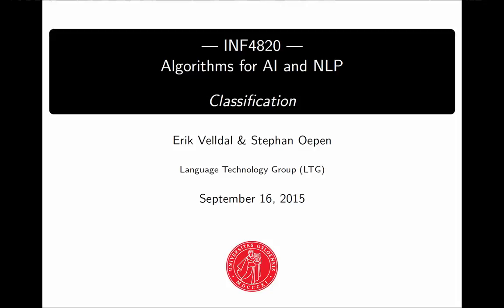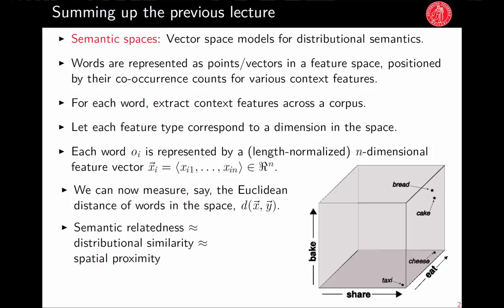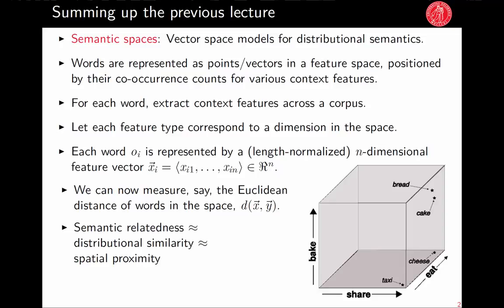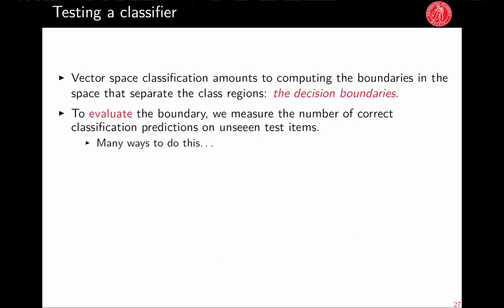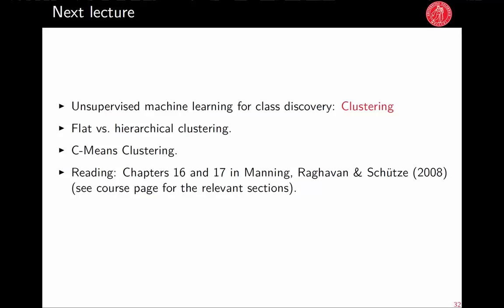Lecture 5 (classification)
5th lecture of INF4820, fall 2015, Department of Informatics, University of Oslo.